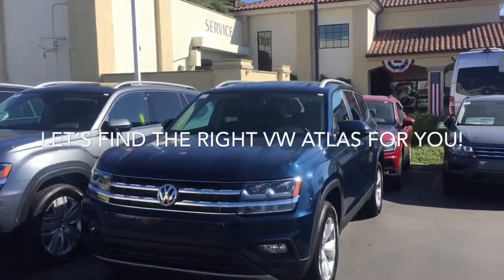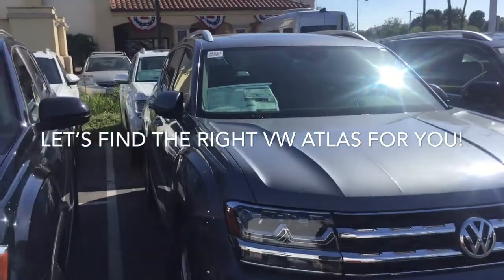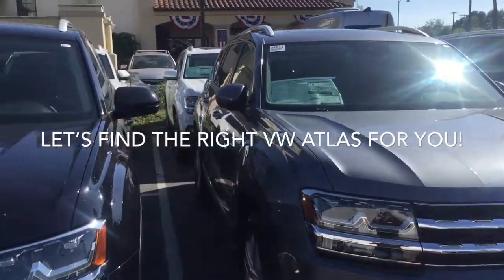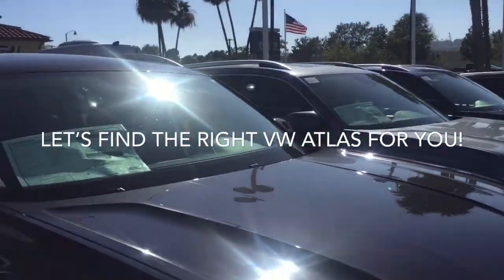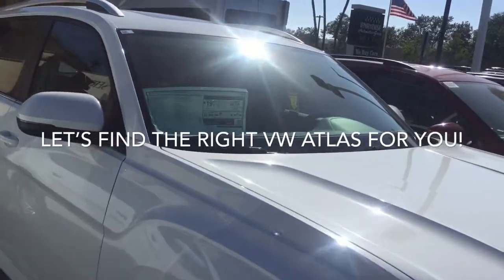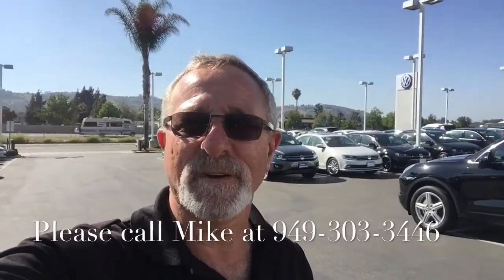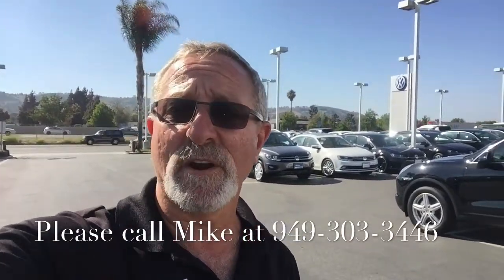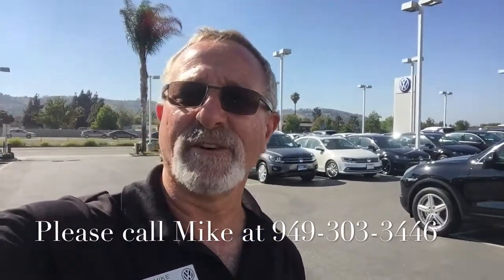A new 2018 VW Atlas for Maria from Mike